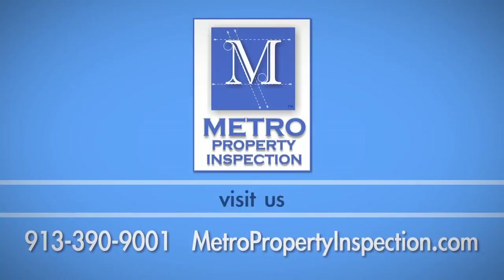How To Plunge A Toilet | Metro Property Inspection